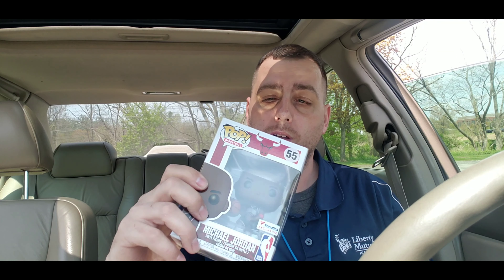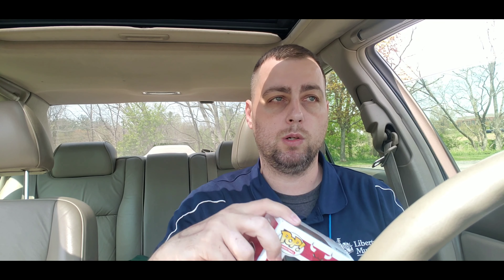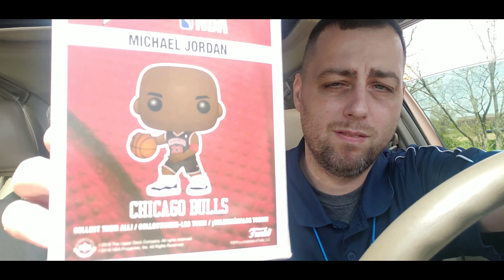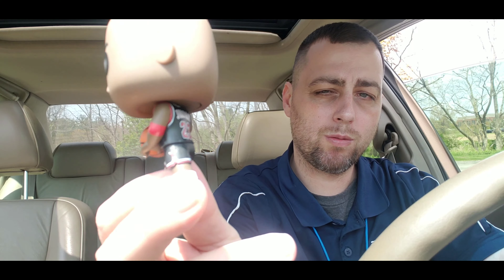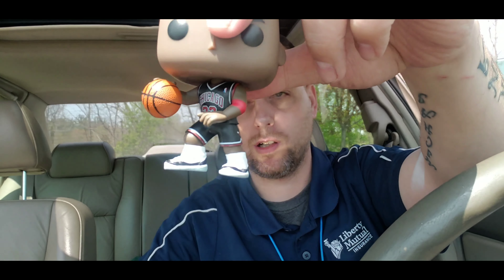Michael Jordan Funko Pop Giveaway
Giving away 2 Jordan Funko Pops #54
Check out the video and see how you can win one of these!!

DM done when you are all set. @ lucky people will win one of these!!